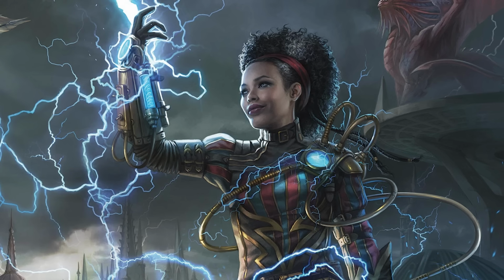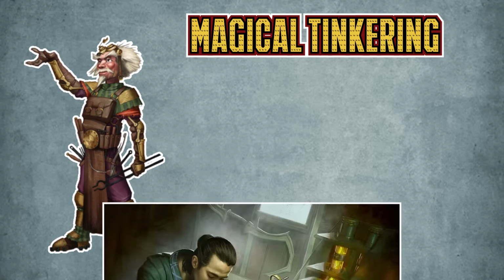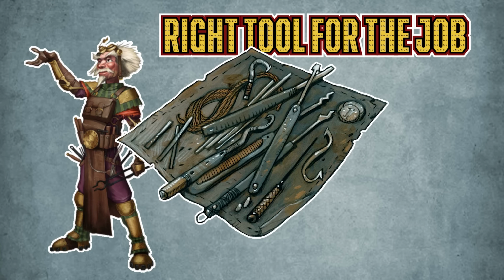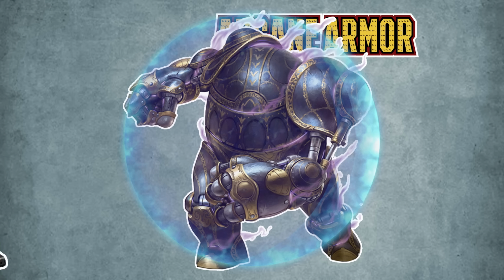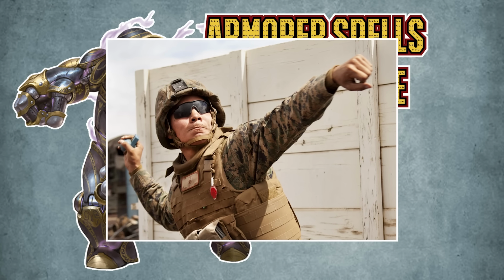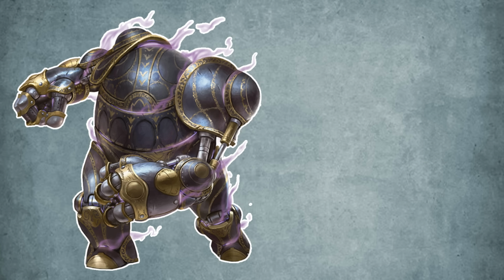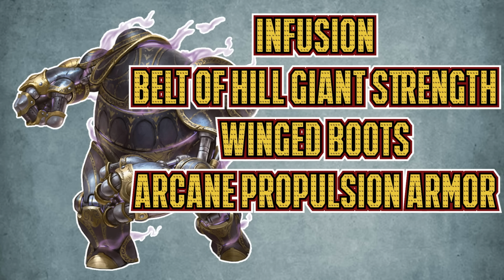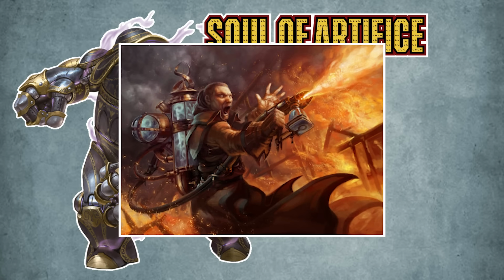You Might Be an Armorer | Artficer Subclass Guide for DND 5e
Go to this link to give World Anvil a try today!

Hey! Guess what. I promise this is the best DND tutorial based on a 30 year old Jeff Foxworthy joke you'll ever see. Stick around for more and vote in the comments for which subclass you'd like to next.

Give me all the metal please thank you... For real who do you think is cooler? Iron Man classic or War Machine?

Now here's a bunch of stuff that's supposed to help the youtube algorithm or something idk:

TIER LIST How to play Dungeons and Dragons Beginners Guide What class to play in dungeons and dragons best class in D&D best subclass most powerful optimised monk build DandD Warlock Bard Dungeon Master, Fighter, Ranger, Artificer, Cleric, Barbarian, Wizard, Sorcerer, Monk, Paladin, Rogue, DnD Shorts D&D Shorts TikTok Dungeons and Dragons potentially a bit a  with dungeoneering tabletop community next to tabletop RPG dungeons and dragons tt 5th edition dragons 3.5e  DM GM dungeon master game master tips dnd shorts OGL OGL 2.0a 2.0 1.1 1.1a 1.0a